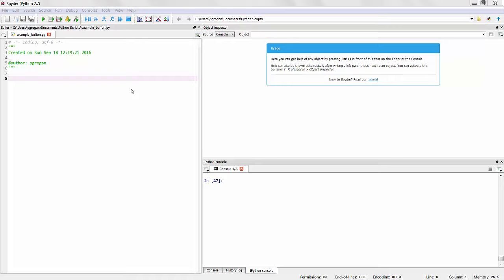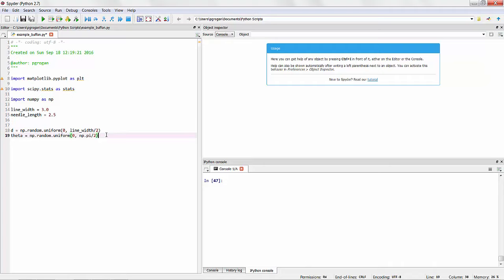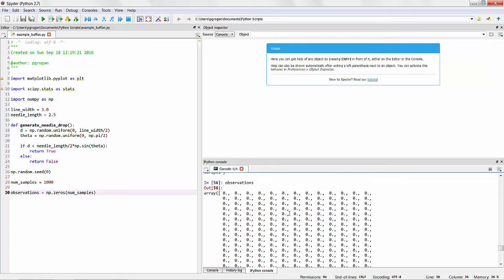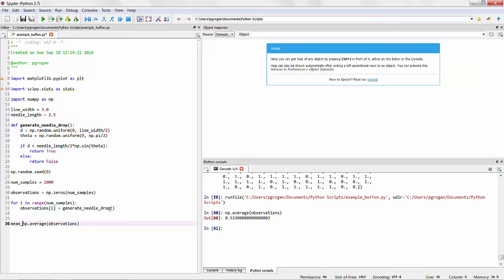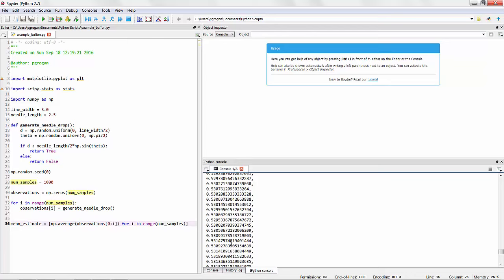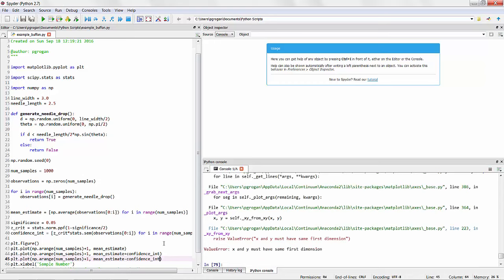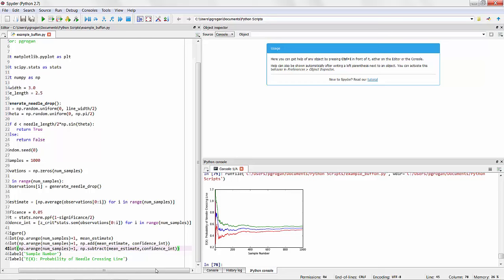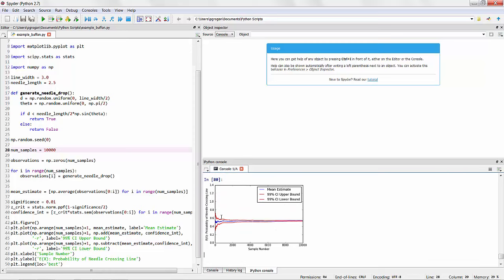Compte de Buffon's Needle Monte Carlo Simulation Tutorial